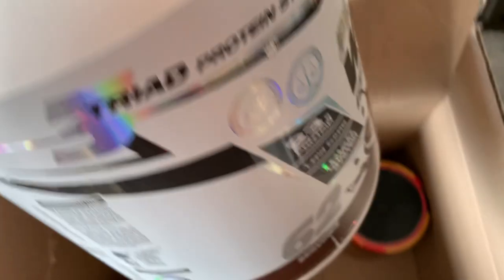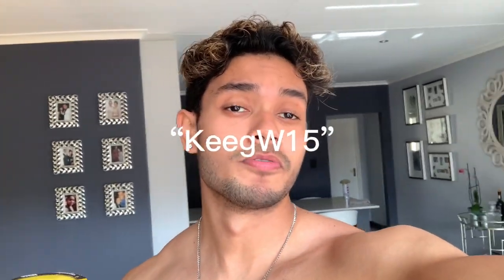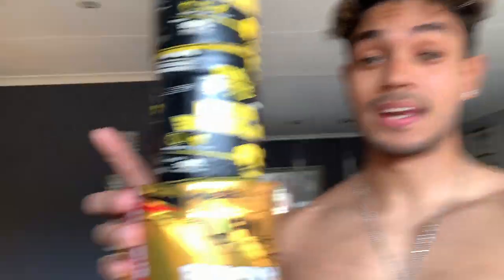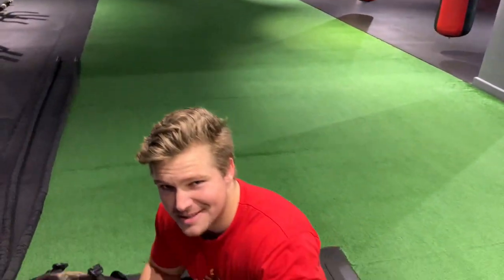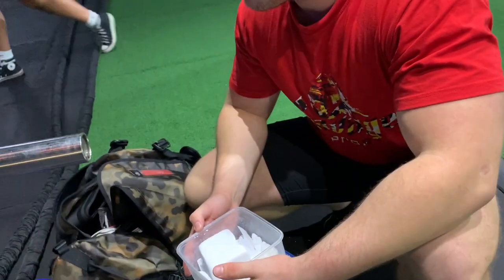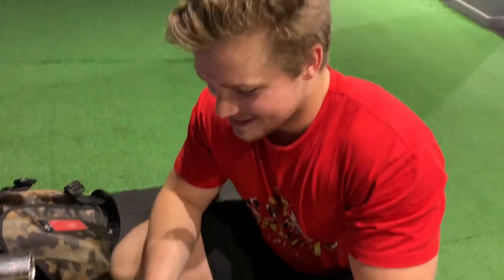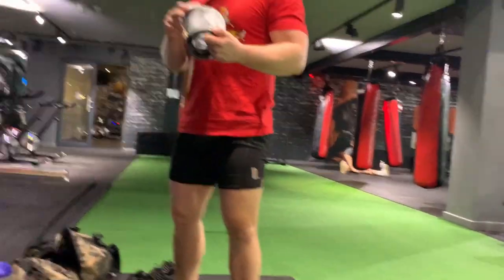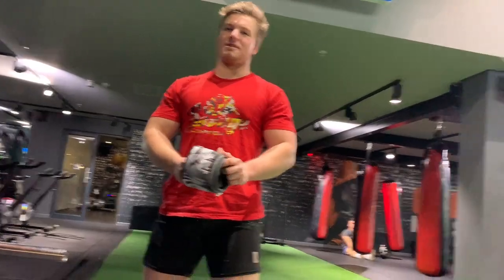NEW SUPPLEMENT SPONSOR || Chest day